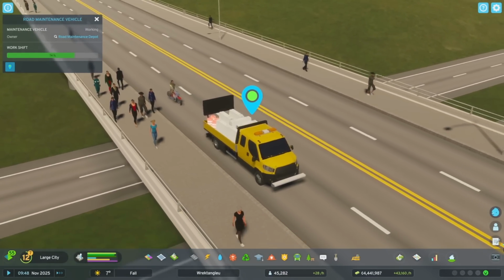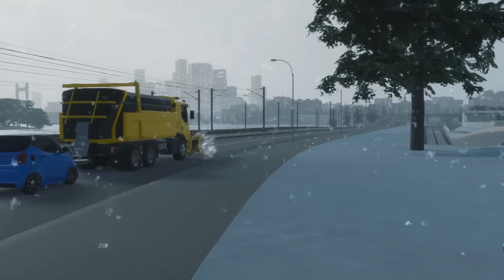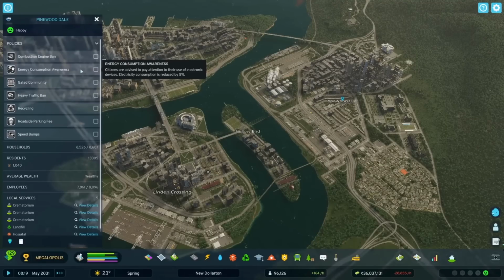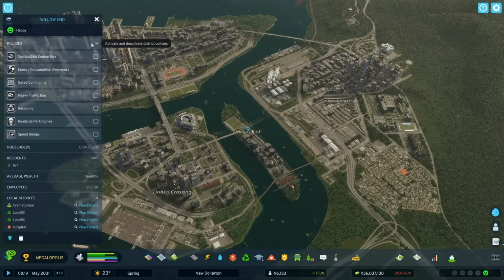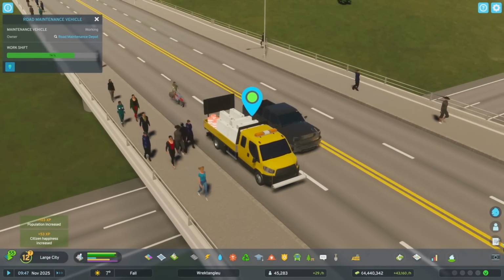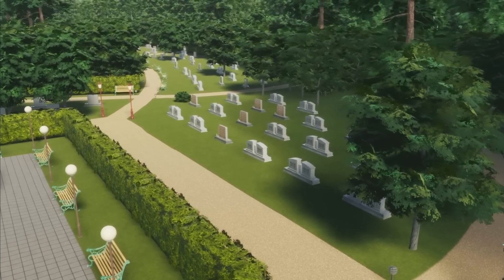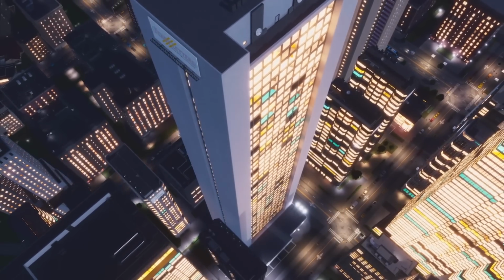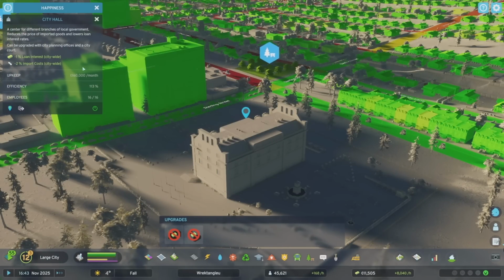These Big Changes to Cities Skylines 2 Are Absolutely Perfect! I WANTED THIS BADLY!